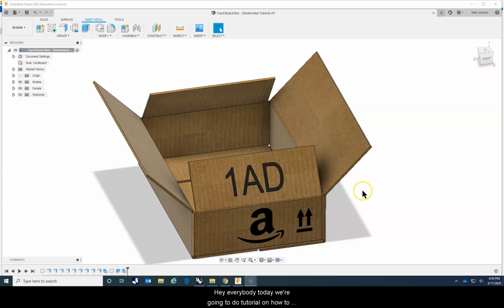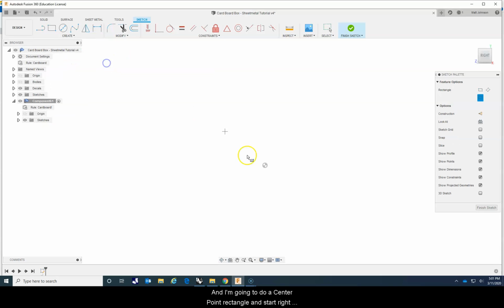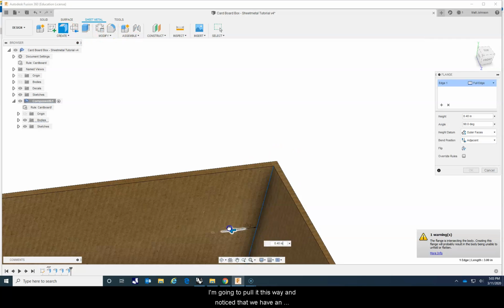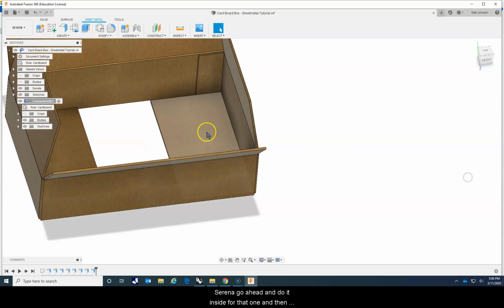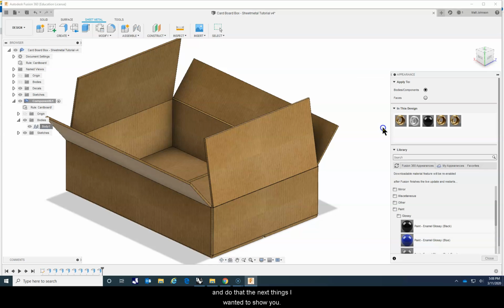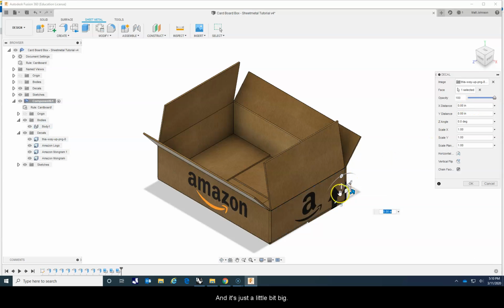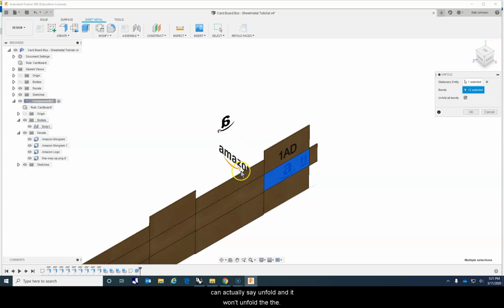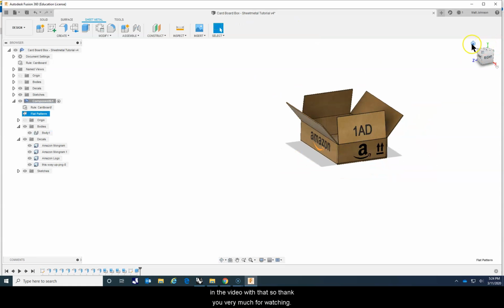Fusion 360 Tutorial: Model a Cardboard Box Using Sheet Metal Work Space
Fusion 360 Tutorial for Modeling a Shipping Box using Fusion Sheet Metal Tools